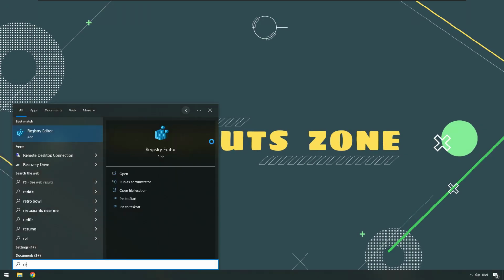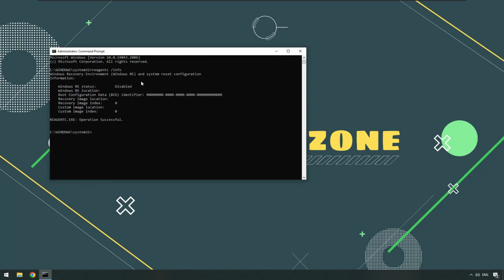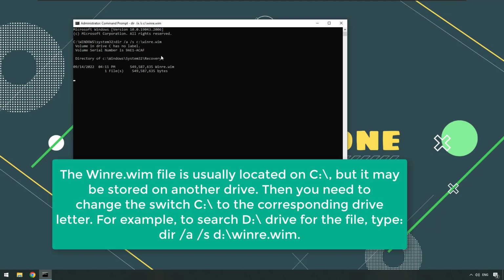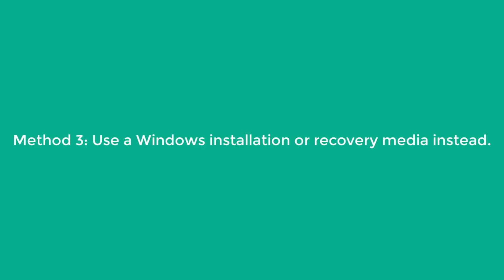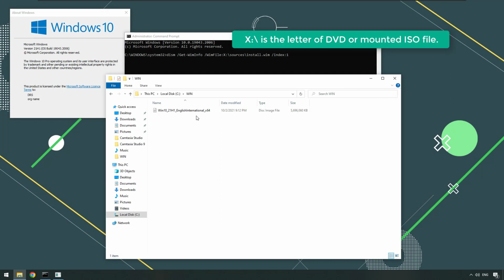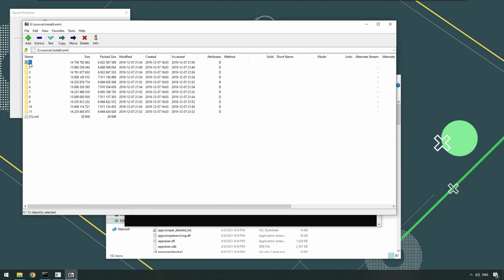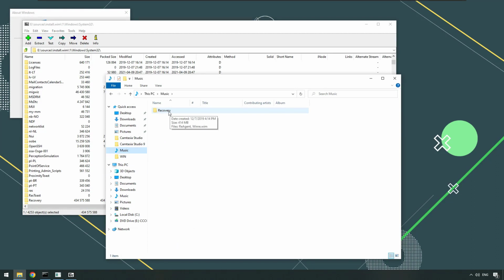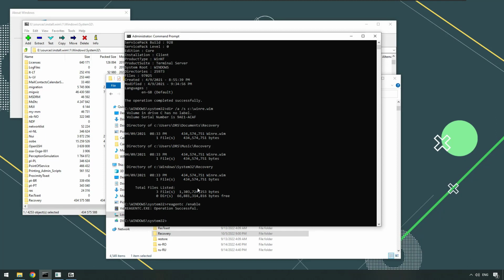Could Not Find The Recovery Environment Windows 10 | Windows Recovery Not Working Fix 100%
"Could not find the windows environment. Insert your Windows installation or recovery media, and restart your PC with the media." This message appears when you when you try to reset or refresh a Windows 10/11 but the windows recovery not working.
In this video, I will guide you step by step to fix this problem.
Timeline:
0:00 Intro
0:27 Method 1: Enable Windows recovery environment.
1:25 Method 2: Fix Winre.wim corrupted or missing.
2:36 Method 3: Use a Windows installation or recovery media instead.

Script:
reagentc /info
reagentc /enable
dir /a /s c:\winre.wim
Reagentc /setreimage /path
winver
dism /Get-WimInfo /WimFile:X:\sources\install.wim /index:1
couldn't find recovery environment windows 10
can't find recovery environment windows 10
windows 10 could not find the recovery environment
windows recovery environment
how to access the windows recovery environment
how to enter the windows recovery environment
reset this pc windows 10 could not find the recovery environment
could not find the recovery environment insert your windows installation
how to enter the recovery environment windows 10
can't restore the environment
can't enter windows recovery environment
boot into the recovery environment
windows 10 reset this pc not working
windows 10 reset this pc crashes
windows 10 reset this pc not showing
windows 10 reset this pc there was a problem
unable to reset this pc a required partition is missing
can't reset pc windows 10
can't reset pc in safe mode
windows cannot restart the computer into the windows recovery environment
how to fix could not find the recovery environment
how to reset windows 10 from boot
how to reset pc from command prompt
the windows re image was not found fix
reagentc.exe the windows re image was not found
reagentc /enable the windows re image was not found